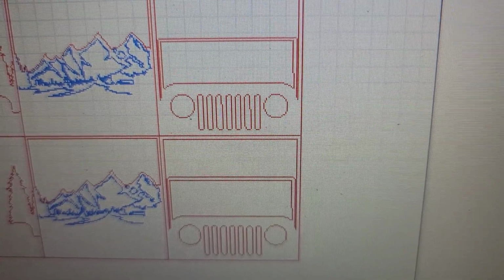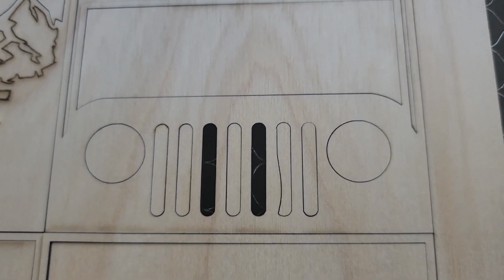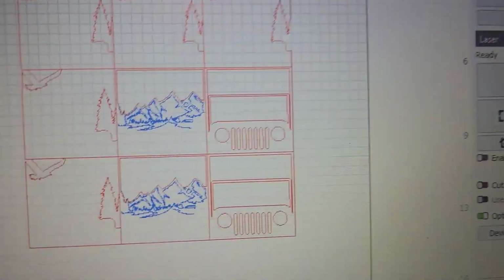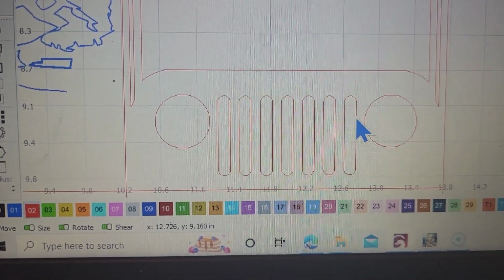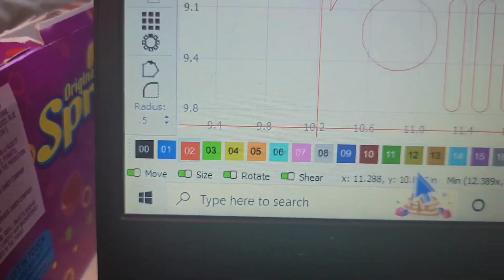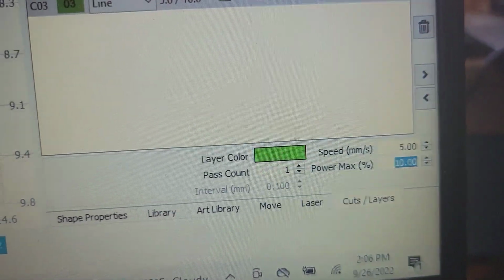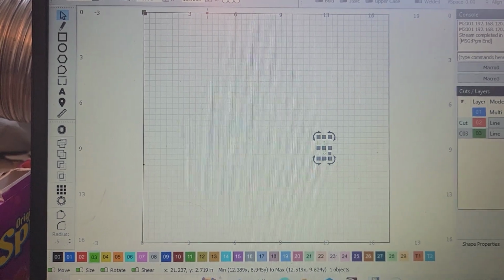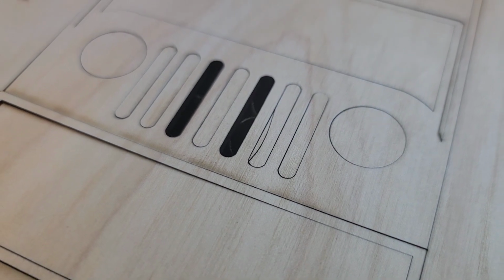Fixing engraving problems is easy using LightBurn with the xTool. IF setup properly.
Fixing engraving problems after a job has finished using LightBurn is easy. But, ONLY if you laser is setup properly. I had a screwup and wasn't paying attention. But if you have set your return to finish position. Haven't touched your project. You can save an hours' worth of work in a few simple clicks and minutes. I'm using the xTool D1 laser engraver machine in this example.